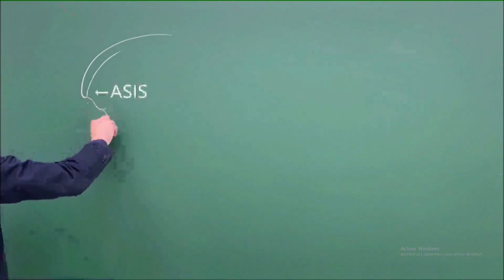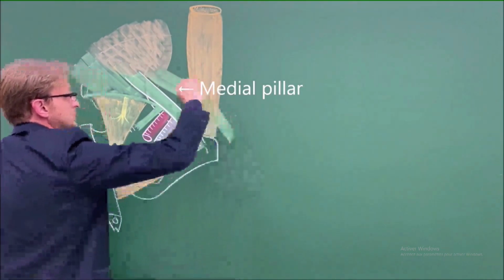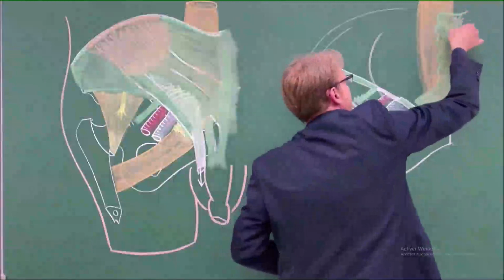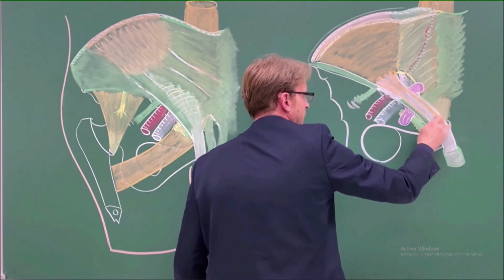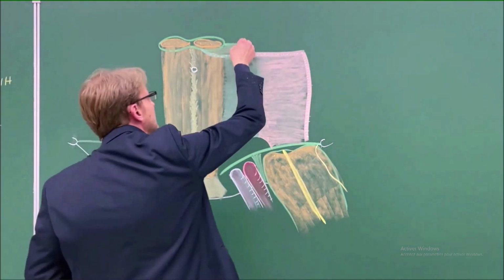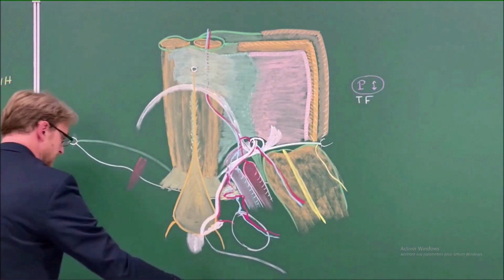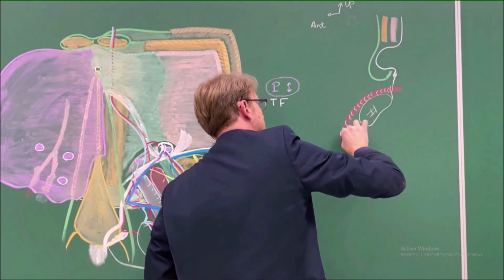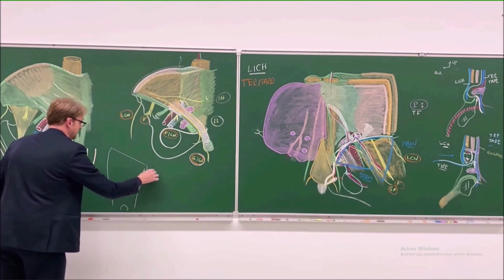RHD 2022. Yohann Renard: Anatomy of the groin